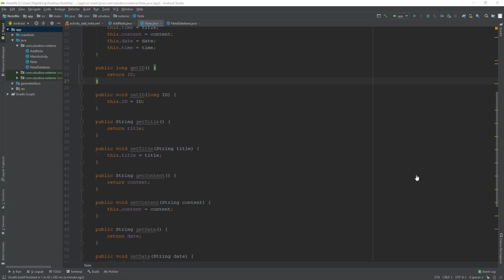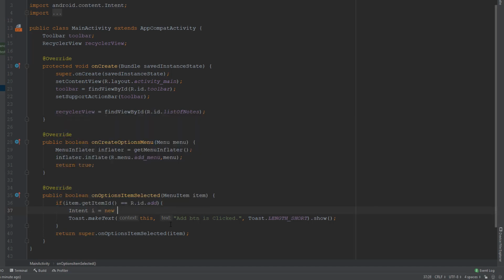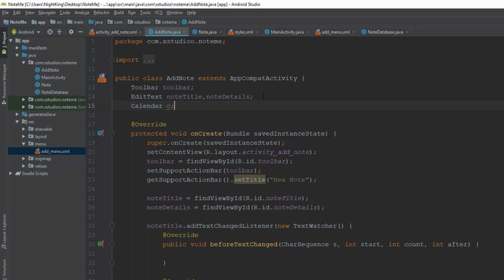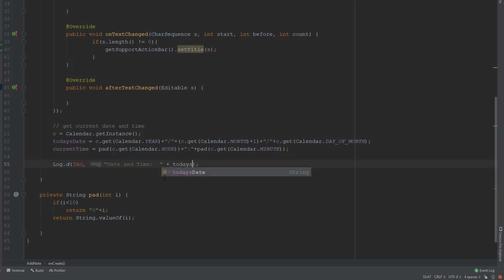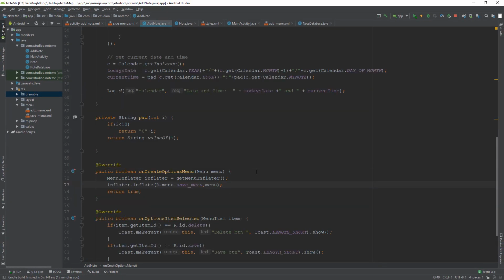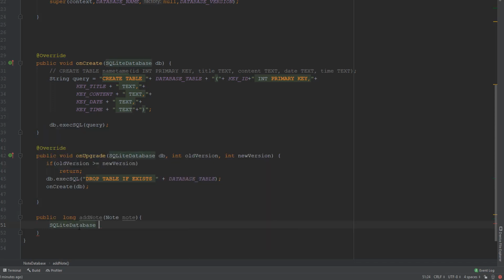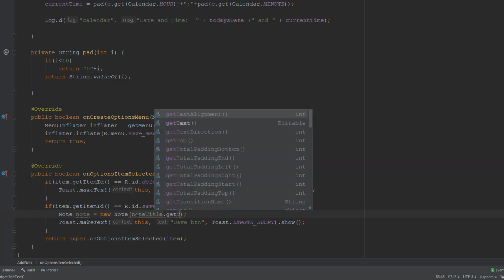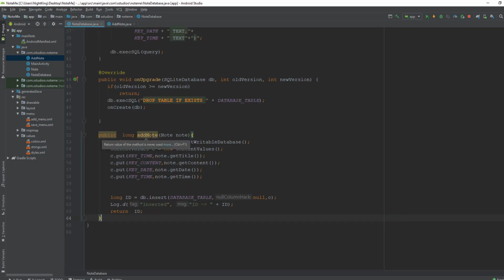Make Note Taking Android App From Scratch | Android Studio Tutorial | Part 2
Easy Android Studio Projects tutorial series ,we are going to build the Note Taking Android app from the scratch. We will use SQLite database to store the notes and we will perform simple CRUD operation to create,read,update and Delete the note.
This will be a series of video tutorials and at the end the series you will have fully functional note app which you can upload in google play store as well.

I will link the github project link below using which you can contribute to this app since it is only the primary version of app, if you want to implement new idea on the app, you can FORK on github and push the changes.